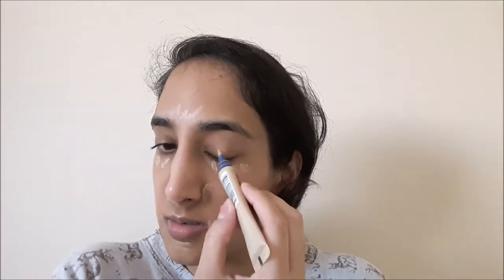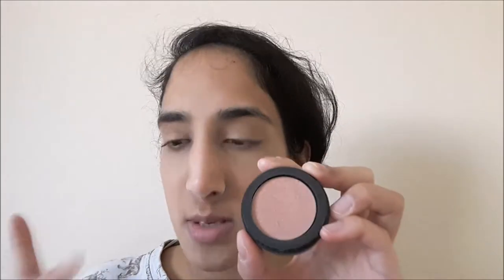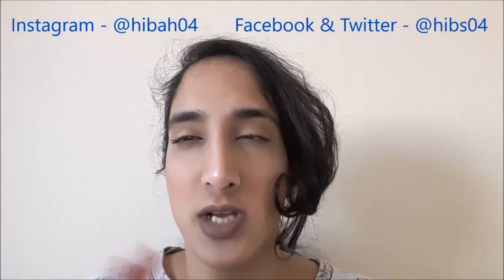CCGRWM ft a Grey Brown Lip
Hi Guys!

Haven't done a chatty GRWM in awhile so here it is ^.^

Products used:
*Olay Complete Day Cream
*Rituals Cosmetics Peppermint Lipbalm
*Rimmel London Match Perfection Concealer in Natural Beige
*E.L.F Cosmetics Perfect FInish HD Powder
*No7 Single eyeshadow in Truffle
*Too Faced Cosmetics Better than Love Mascara
*Paese Cosmetics Bronzer in 2M
*Physicians Formula Highlighter in Natural Nude
*Paese Cosmetics Blush in No.48
*Huda Beauty mini Liquid Matte Lipstick in Flirt